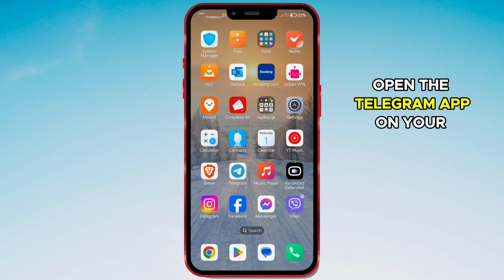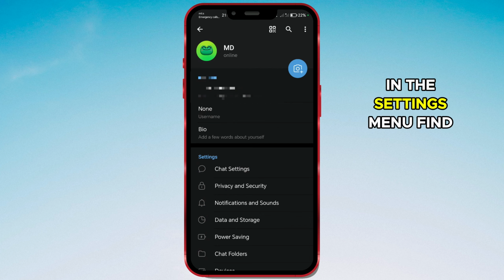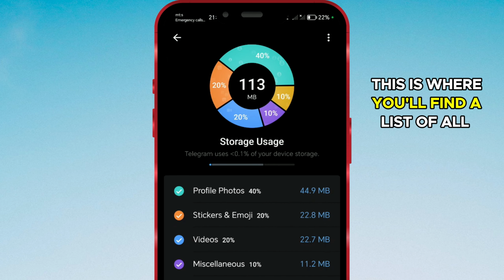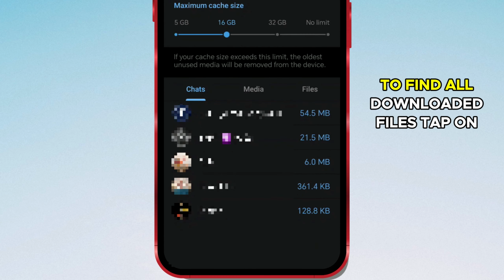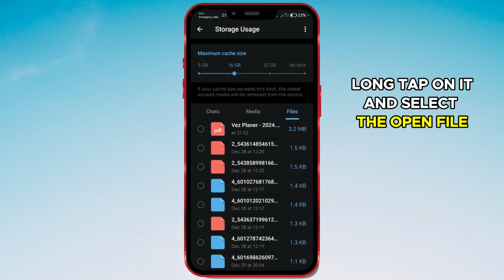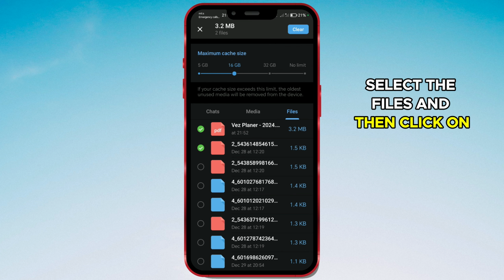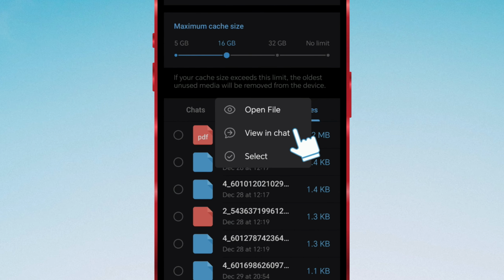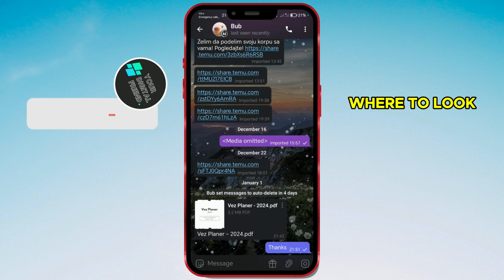How to Find All Downloaded Files on Telegram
Want to locate and manage all the files you've downloaded on Telegram? In this video, I’ll guide you through the simple steps to access your downloaded files.